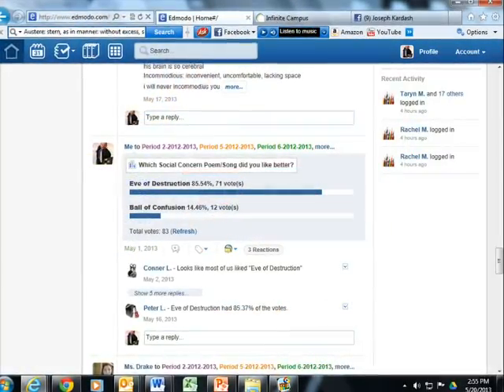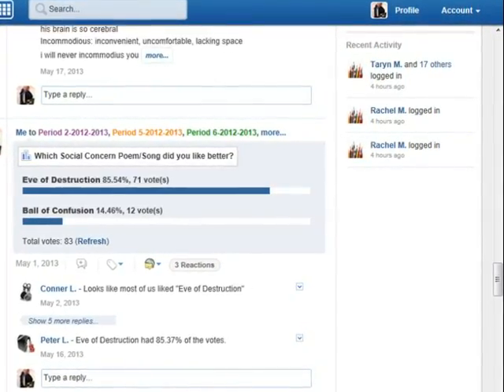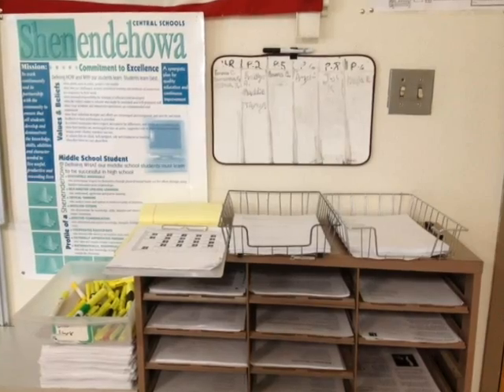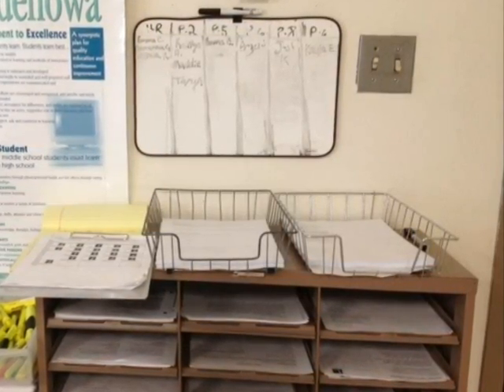Domain 4b 3